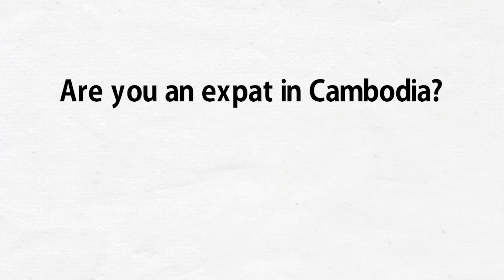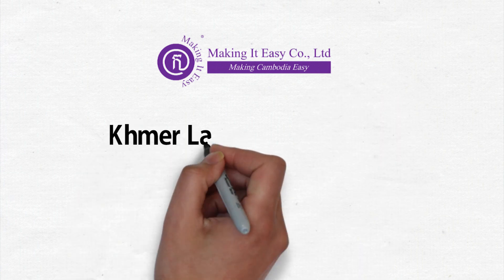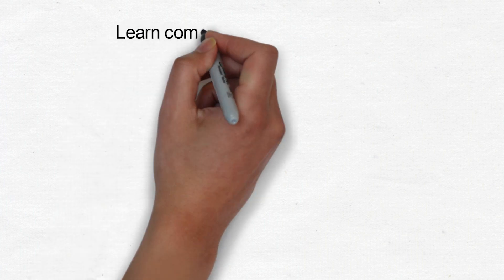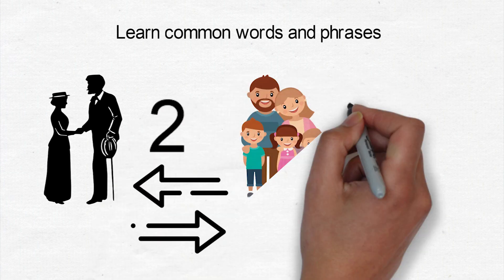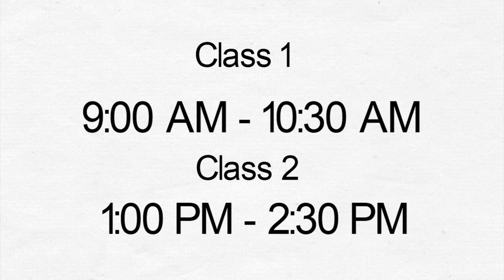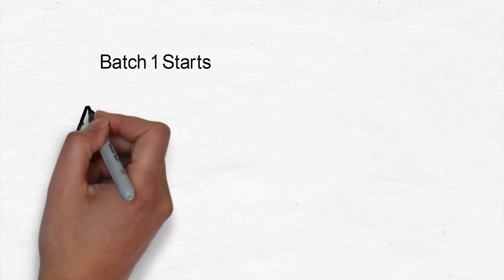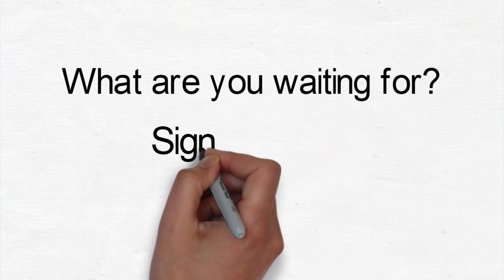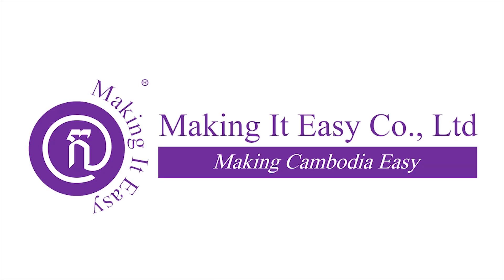Khmer Language Program: Listening and Speaking for Beginners I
Class I: 9:00 AM – 10:30 AM and Class II: 13:00 PM – 14:30 PM | Every Monday to Friday
Class Starts: August 5th 2019 at Making It Easy’s Office

Contact Person:
Sokunthea PANG
Language and Culture Officer